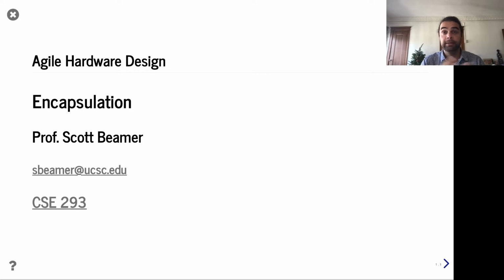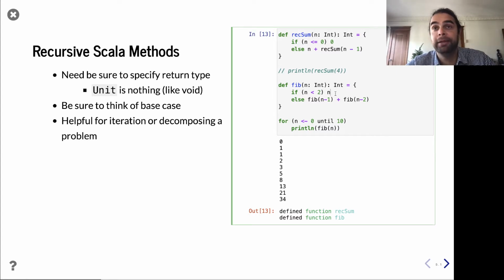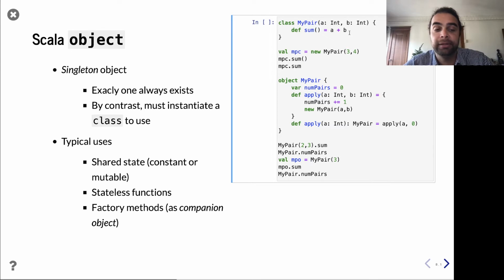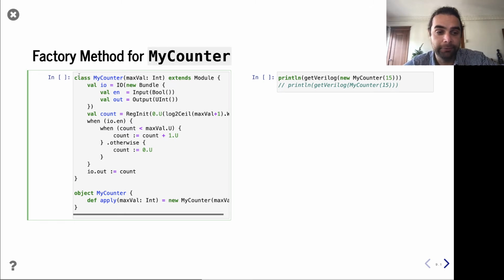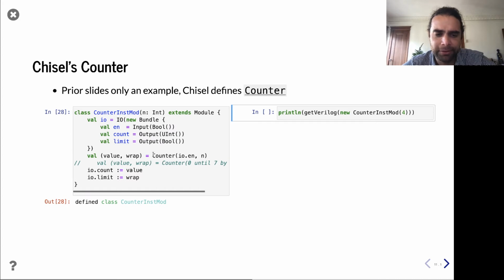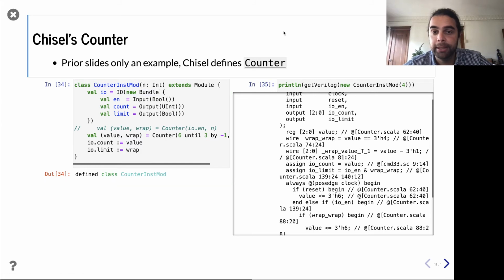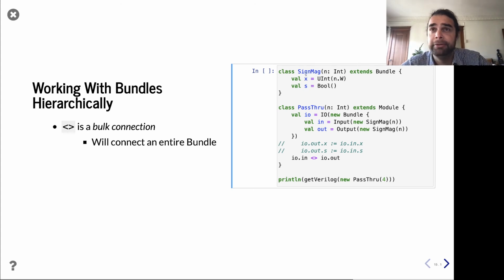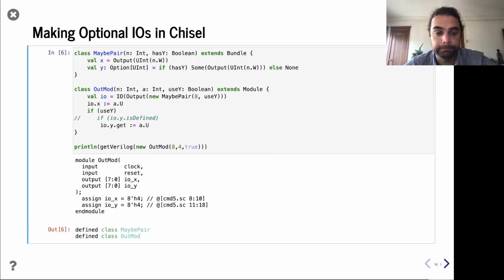Lecture 6 - Encapsulation